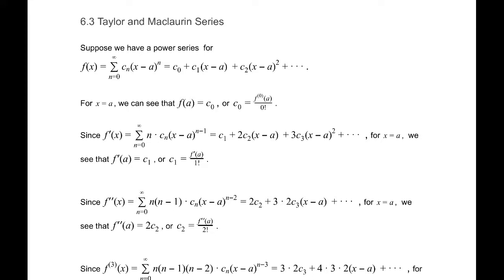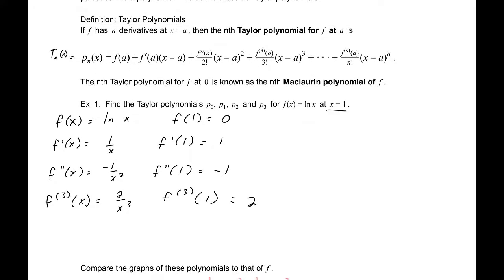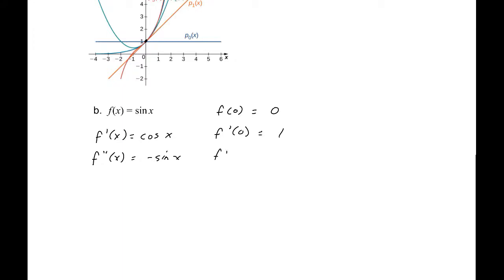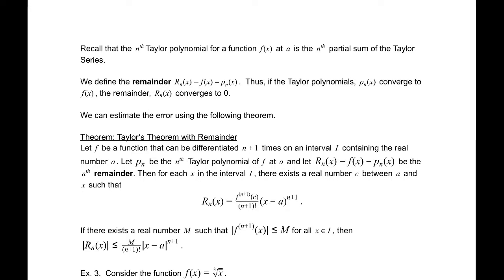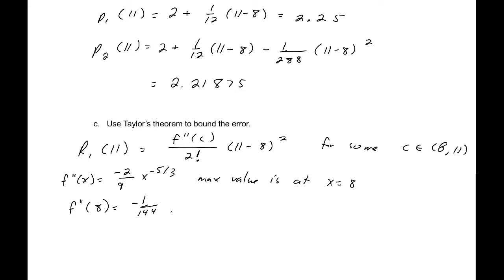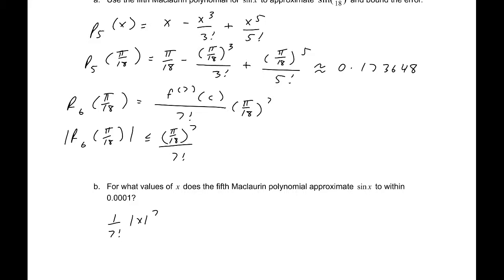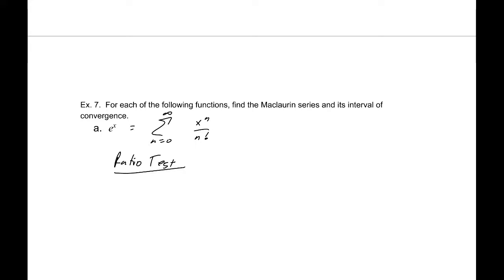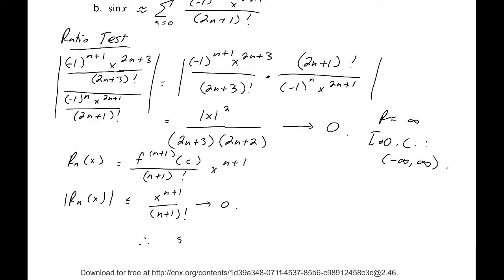6.3 Taylor and Maclaurin Series